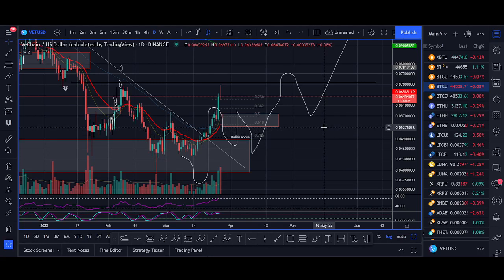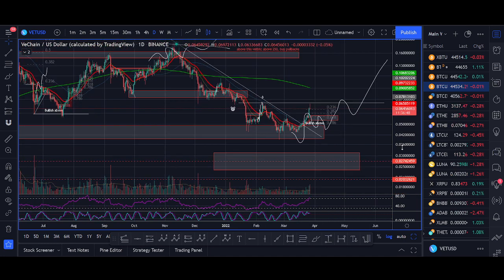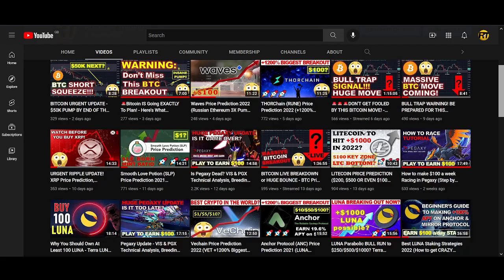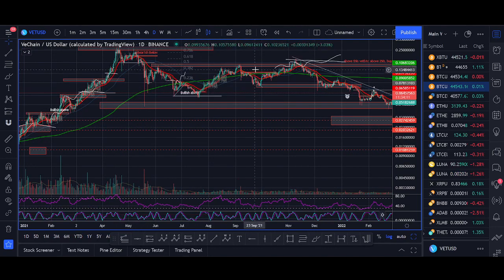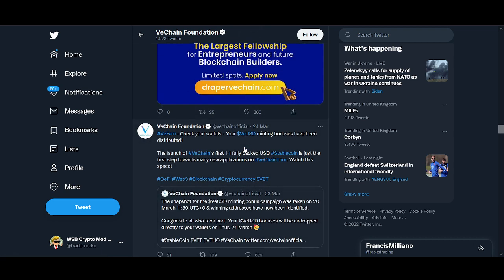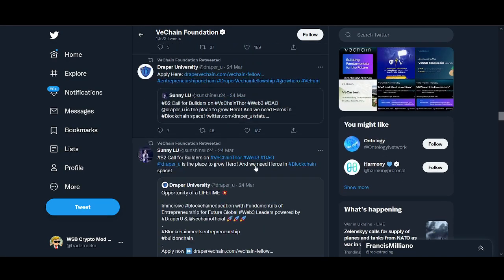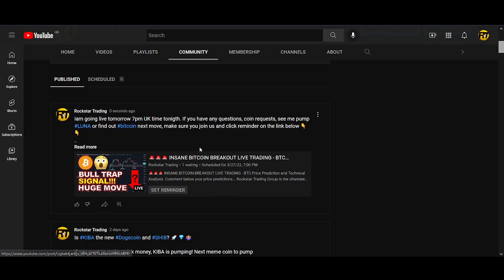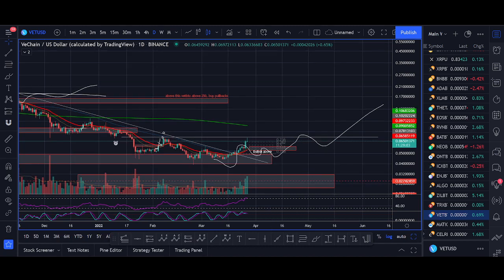Vechain: A realistic VET price prediction for this market cycle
♥ BTC: 17isdB1axM3VB4w6kT4w53Kh7SHE24MeBv
♥ ETH: 0xb35c7a69c0f1aed0e017bf3f2e335868d82b01ef
♥ LTC: LayvBFb9dntcSsQrb8dKoWqd4B4mL8sooK

Regards,
Rocko